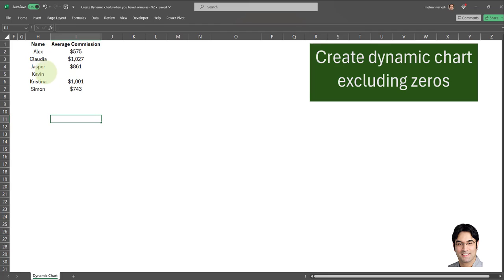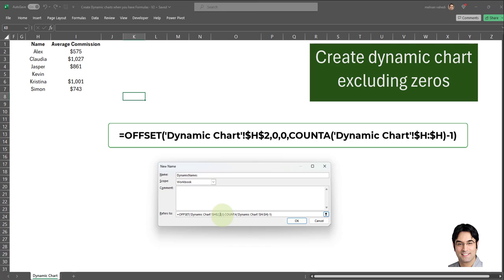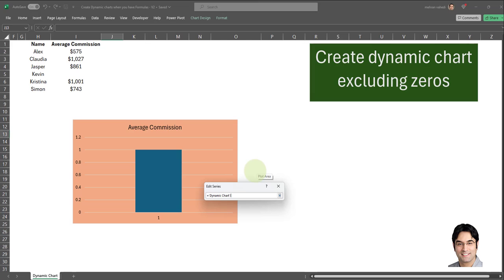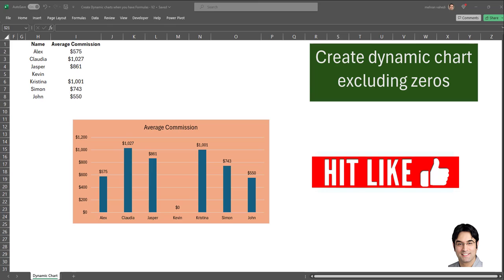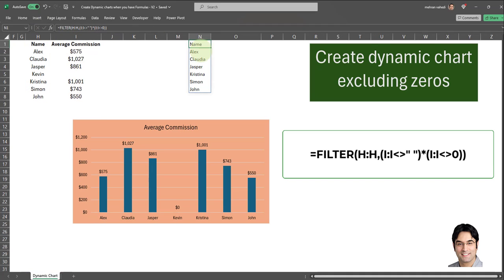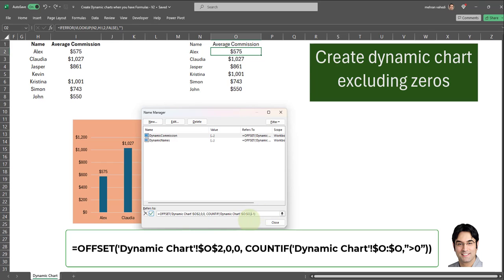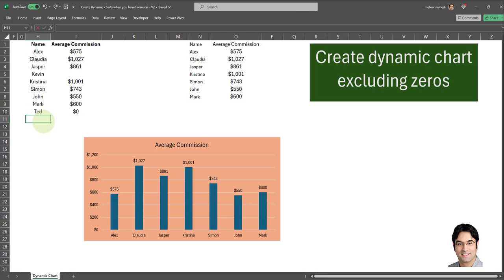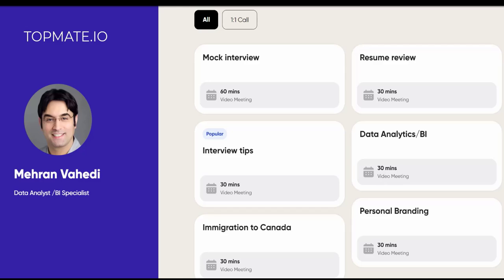Create DYNAMIC CHARTS in Excel - WITHOUT ZEROS or BLANKS!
Unlock the Secret to Creating Dynamic Charts in Excel!

Ever found yourself stuck with charts cluttered by zeros or blank spaces? Look no further! In this step-by-step tutorial, I'll walk you through the process of creating dynamic charts in Excel that automatically exclude zeros and blank values for a cleaner, more professional look.

We'll dive into:

Creating Two Helper Columns to filter and manage your data efficiently.
Crafting Two Named Formulas that bring your dynamic charts to life.
Here's a sneak peek at what we'll cover:

Helper Column Magic:

For Non-Blank, Non-Zero Values: =FILTER(H:H,(I:I not equal " ")*(I:I not equal 0))

Error-Free Lookup: =IFERROR(VLOOKUP(N2,H:I,2,FALSE),"")

Dynamic Named Formulas:

Dynamic Range for Your Chart: =OFFSET('Dynamic Chart'!$N$2,0,0,COUNTA('Dynamic Chart'!$N:$N)-1)

Dynamic Commissions Filtered: =OFFSET('Dynamic Chart'!$O$2,0,0, COUNTIF('Dynamic Chart'!$O:$O,"greater than 0"))

Dynamic charts not only elevate the aesthetic of your presentations but also ensure that your data is presented in the most effective way possible. By excluding zero and blank values, your charts become more focused, easier to interpret, and infinitely more engaging.

Whether you're preparing for a business presentation, a school project, or just love honing your Excel skills, this video is tailored for you.

Don't let cluttered charts hold you back. Let's dive in and transform your data visualization skills!